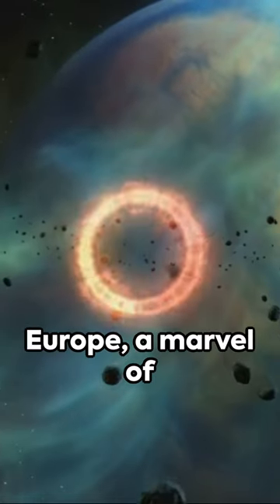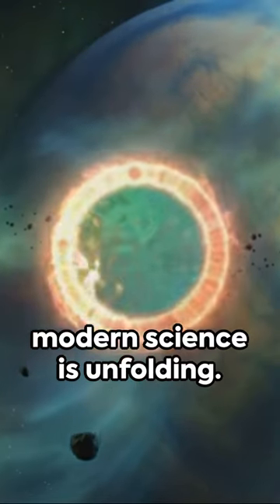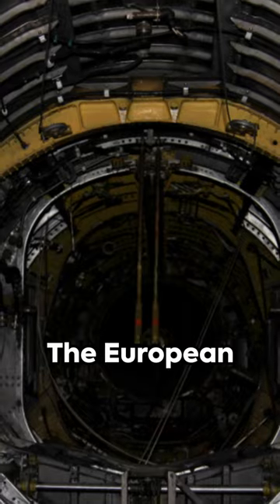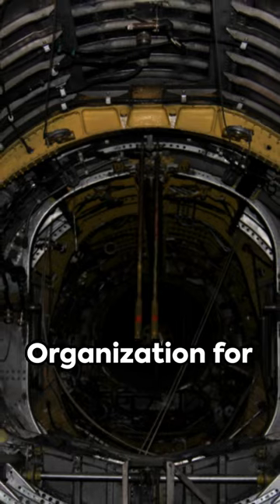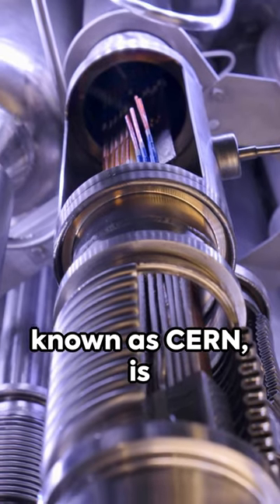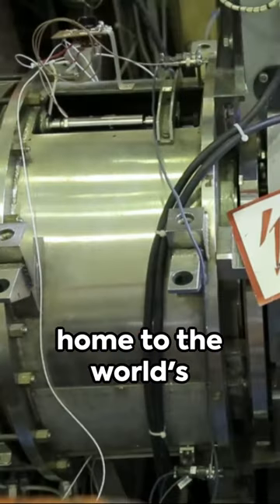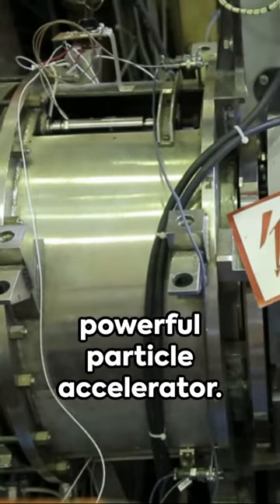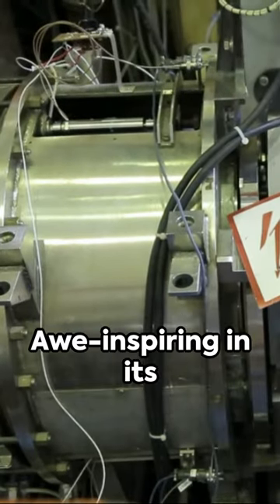Man Made Portal?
My video is about man made portals and CERN. CERN, also known as the European Organization for Nuclear Research, operates the world's largest and most powerful particle collider, known as the Large Hadron Collider (LHC). This machine is used to accelerate particles to extremely high speeds and then smash them together, allowing scientists to study the fundamental properties of matter.

There have been some conspiracy theories circulating about CERN and its experiments, including the idea that they are trying to create a "man-made portal" or a way to open up a gateway to another dimension. However, there is no scientific evidence to support these claims.

CERN has conducted numerous experiments and has made many significant discoveries in the field of particle physics, but none of these involve the creation of a portal or opening up a gateway to another realm. These are fanciful ideas with no basis in reality.

In summary, CERN is a legitimate scientific institution that uses advanced technology to conduct experiments and study the behavior of particles. There is no evidence to suggest that they are attempting to create a portal to another dimension or engage in any other type of unscientific activity.